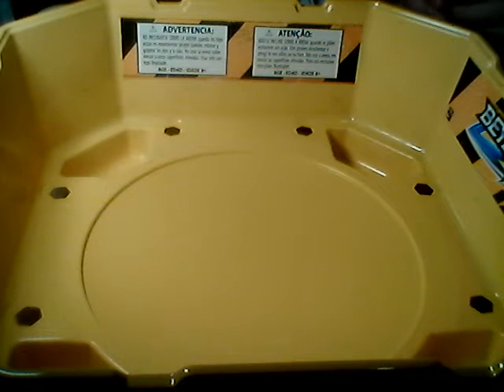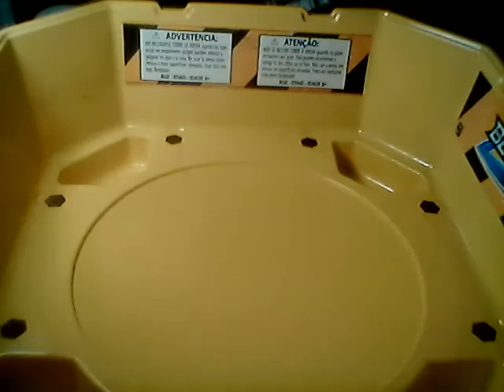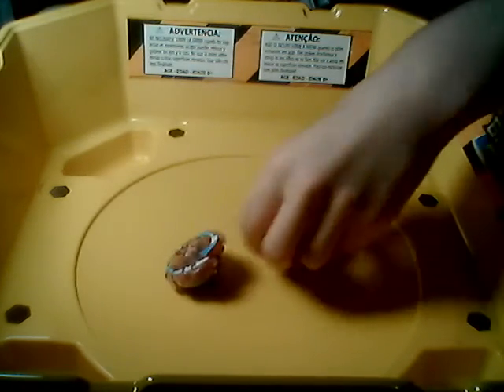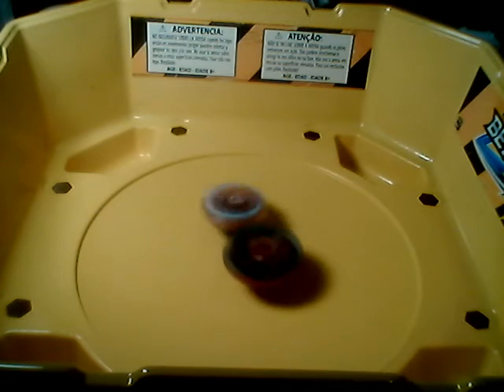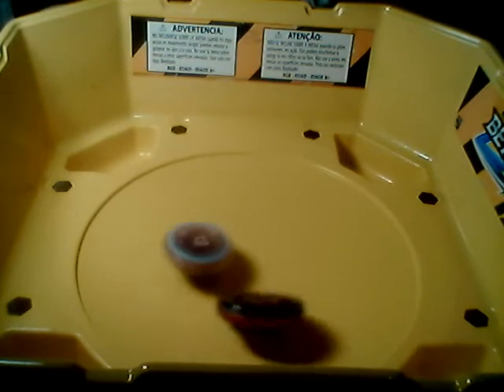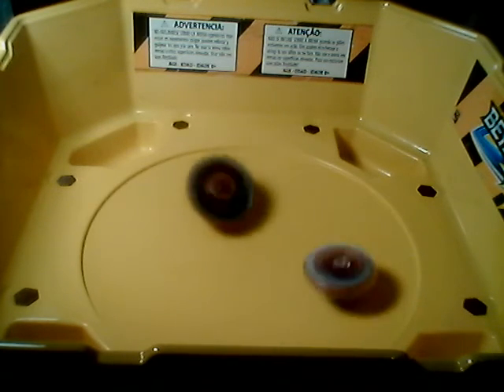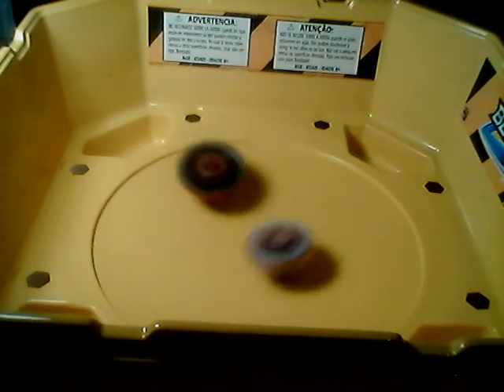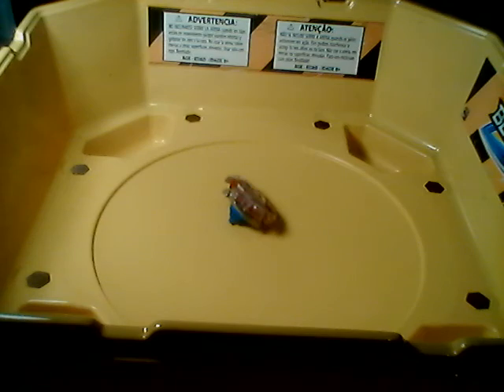Beyblade Burst Battle: Unicrest U2 .U.J vs Hell Salamander .12.Op